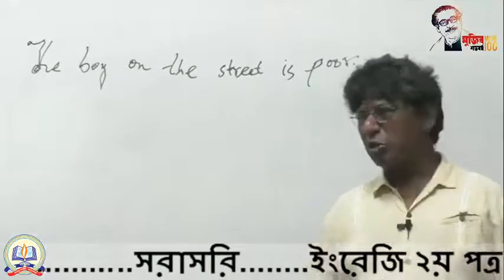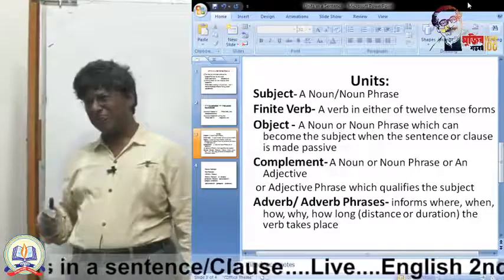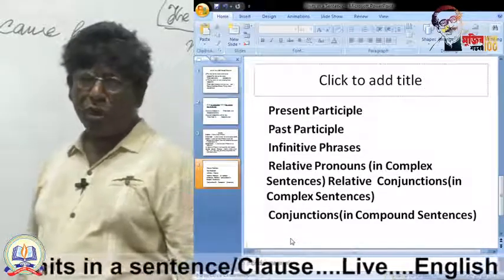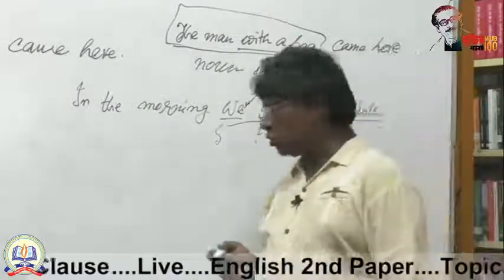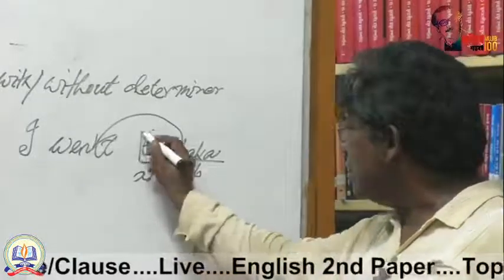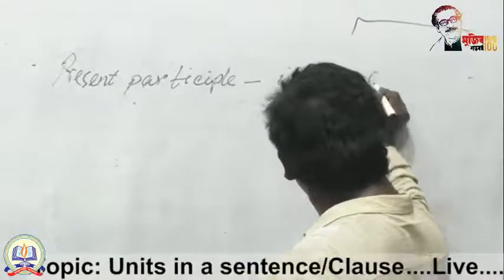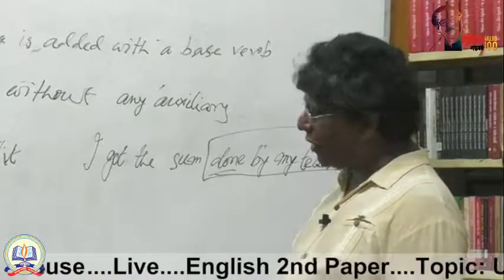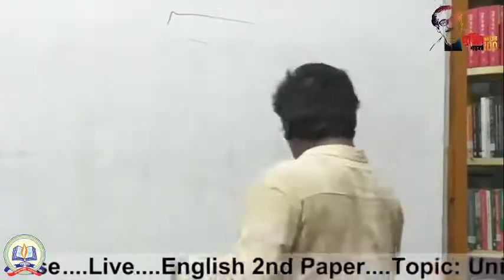English 2nd Paper 09 05 2020